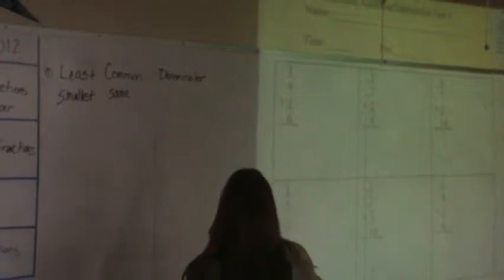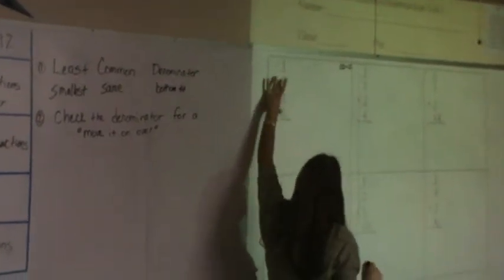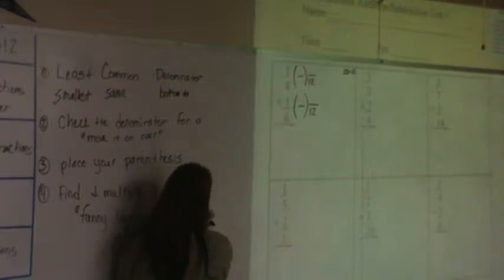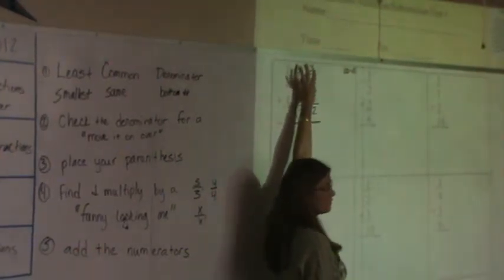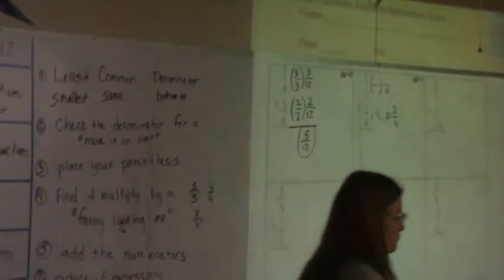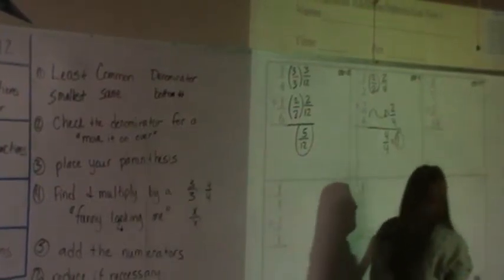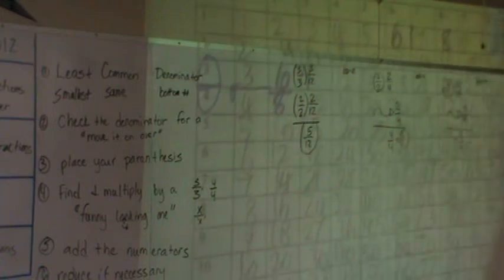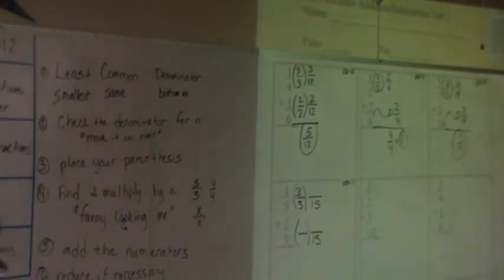Adding and Subtracting Fractions with Unlike Denominators